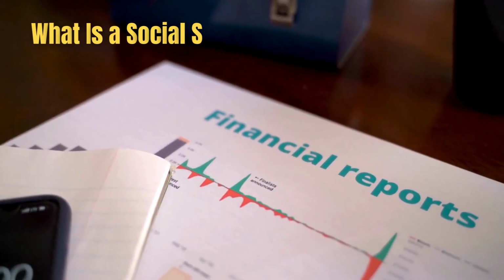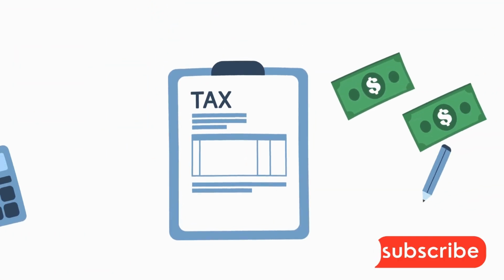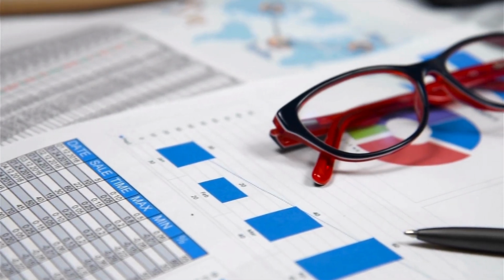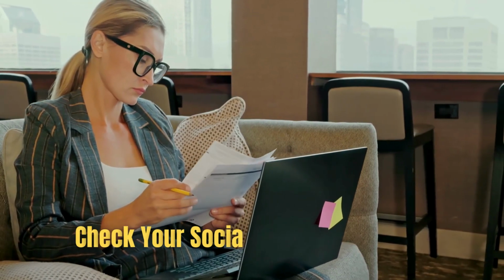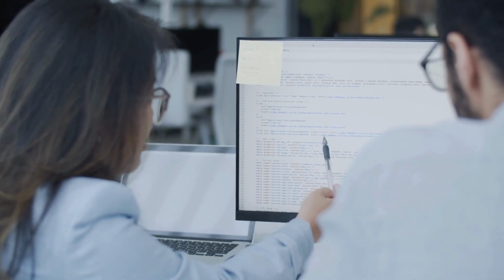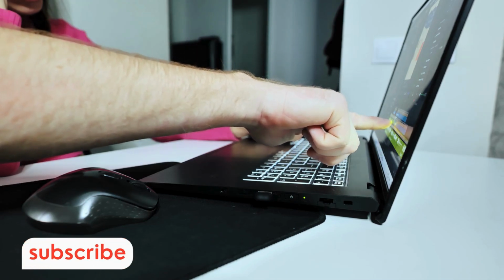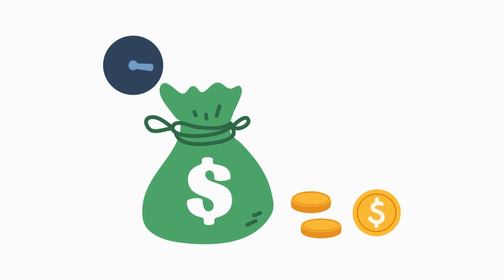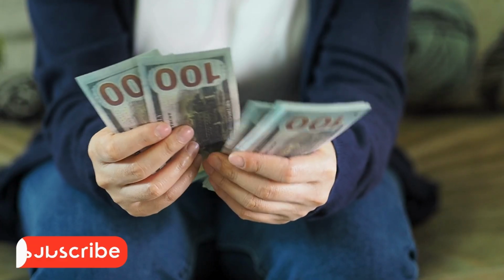Social Security Errors That Can Lower Your Retirement Check 🇺🇸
🚨 Millions of Americans are losing Social Security money without knowing it!
💰 One mistake in your Social Security earnings record could cost you tens of thousands in retirement.

Your Social Security benefits are based on your highest 35 earning years, and even small errors can lead to lower monthly payments or painful repayment demands later. Learn how to check your Social Security statement, fix missing or incorrect earnings, and protect your retirement income before it’s too late. 🇺🇸📊

👉 Discover how to review your Social Security earnings record, contact the SSA, submit W-2s or 1099s, and avoid costly retirement mistakes. Whether you’re nearing retirement or still working, this is must-know Social Security advice for Americans planning a secure future.